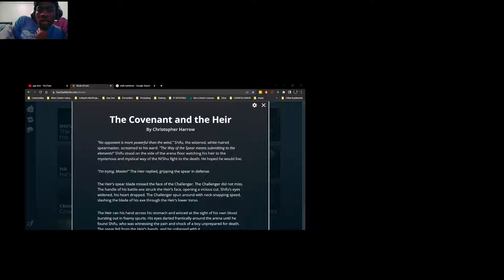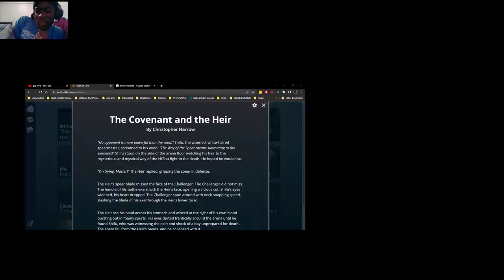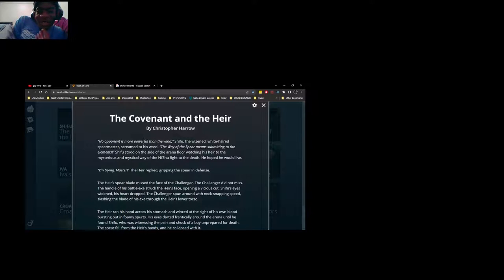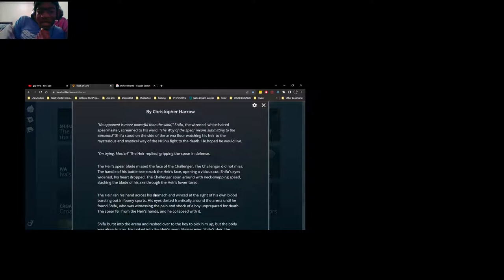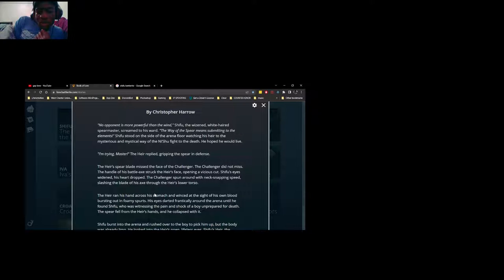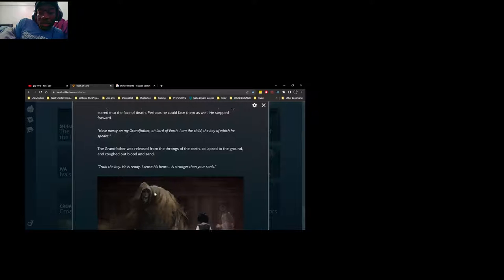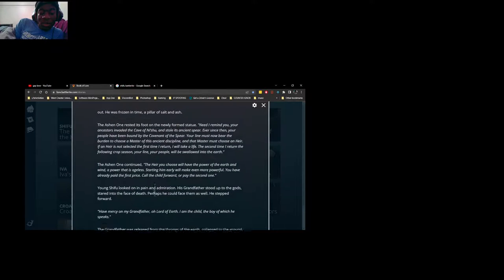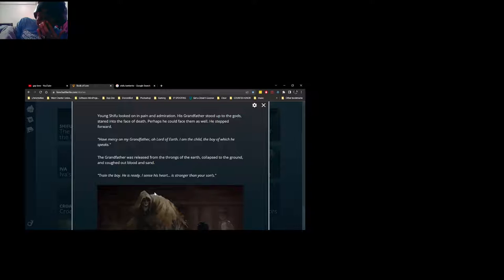Shifu Lore Read By Your Daddy at 11 pm est I cant pronouse Heir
Goal 121/100

6Blade is a twitch streamer and of arena tournaments for Battlerite on Twitch.